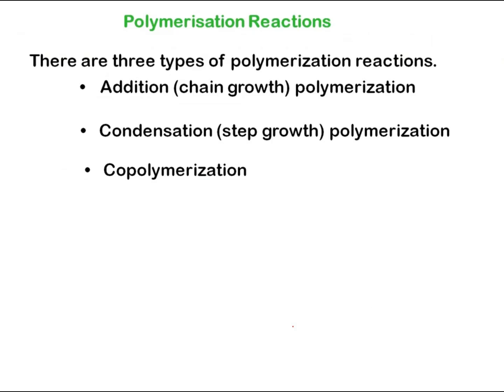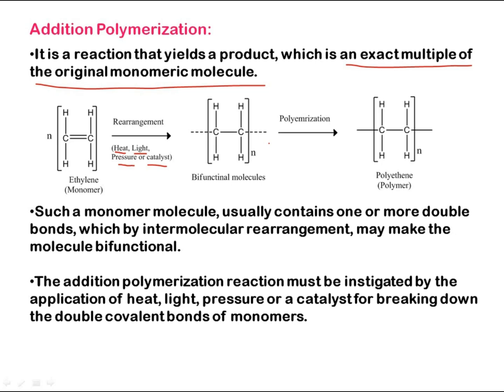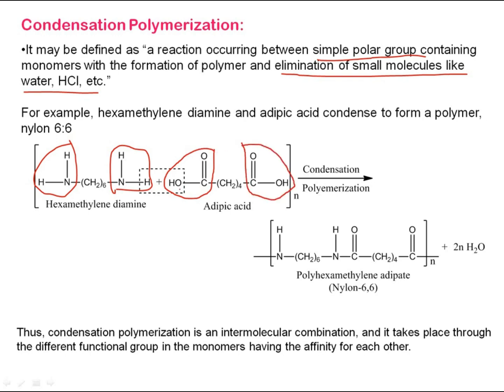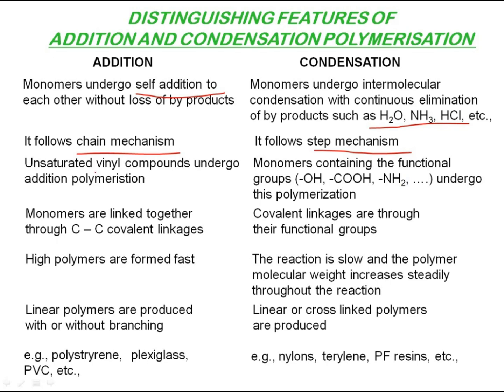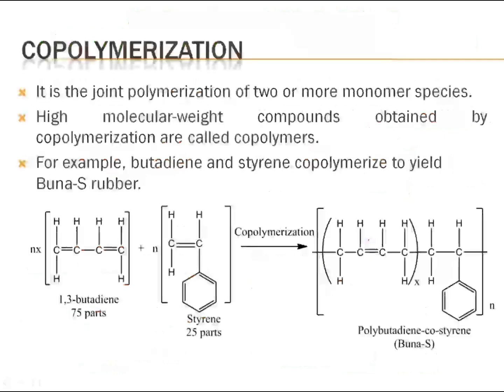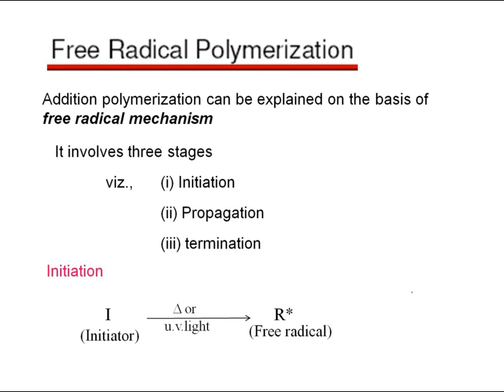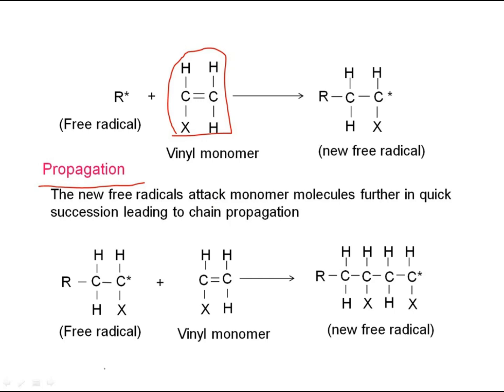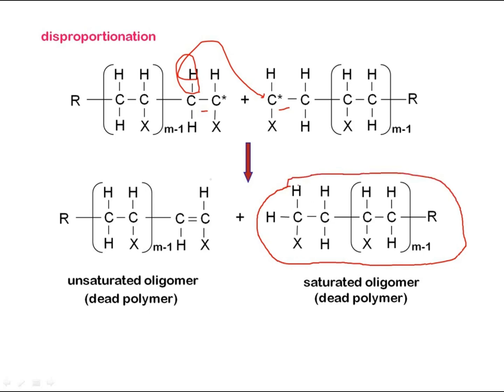Types of Polymerization & Free Radical Mechanism